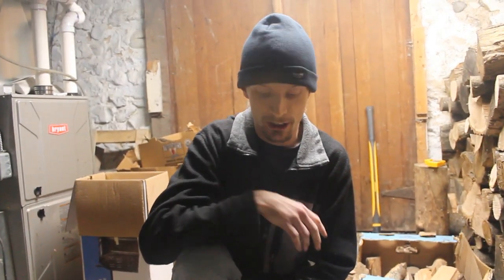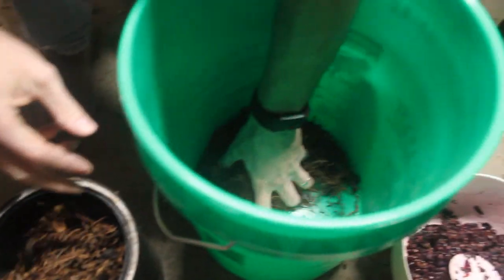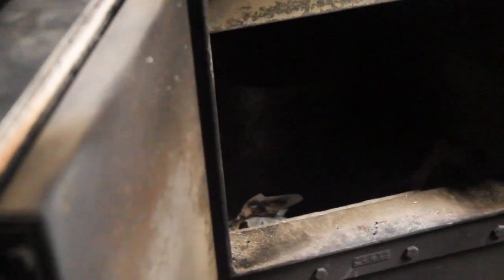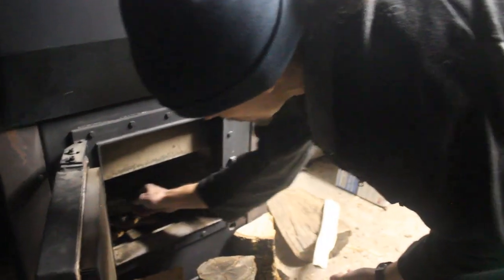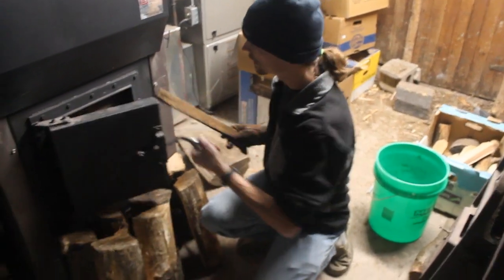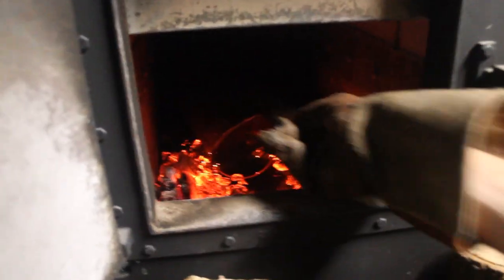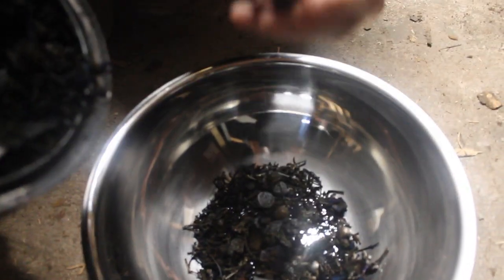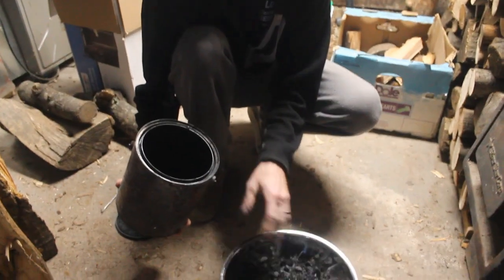Making biochar in a wood stove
I show how to make biochar using a paint can in my wood furnace.